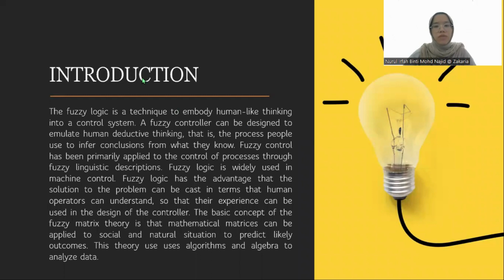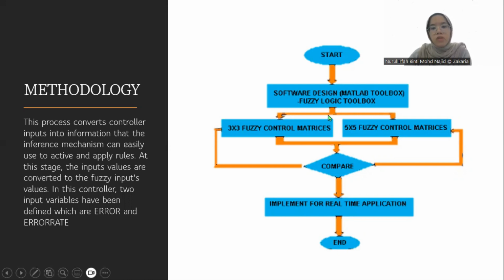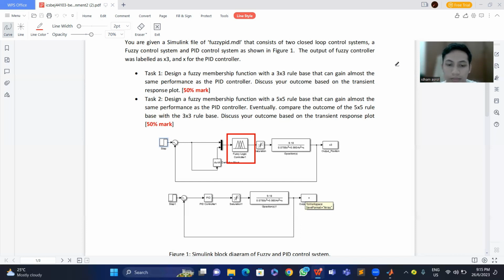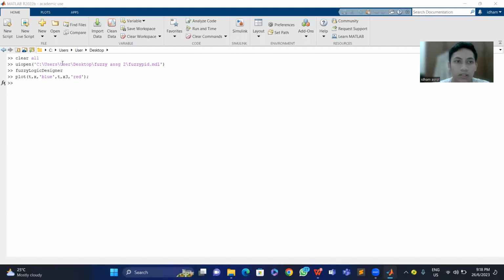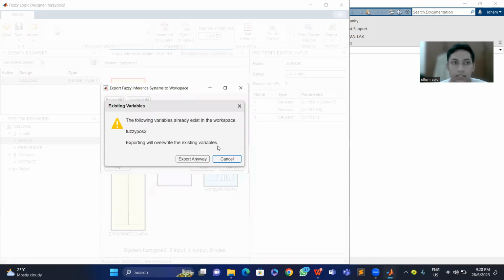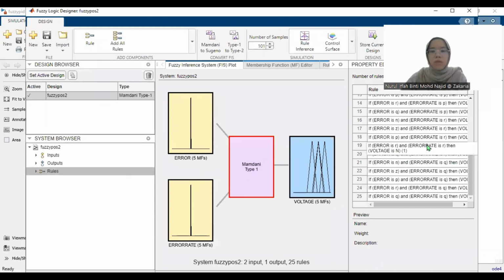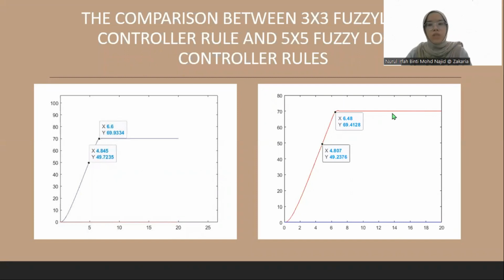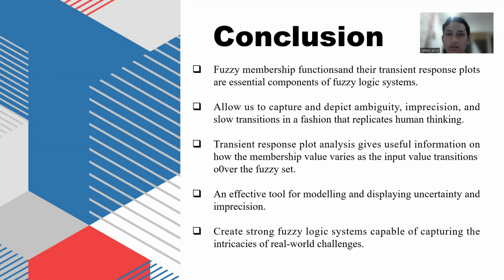ICS Assignment 2 Group 7